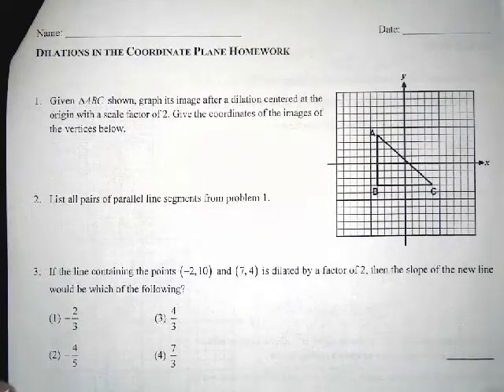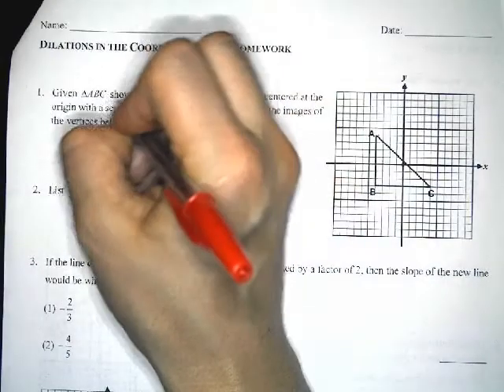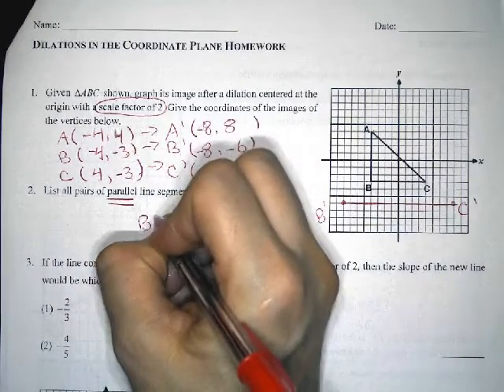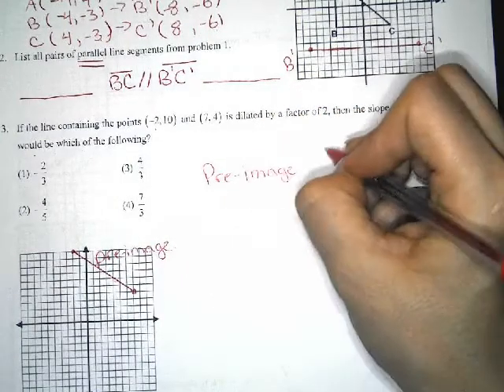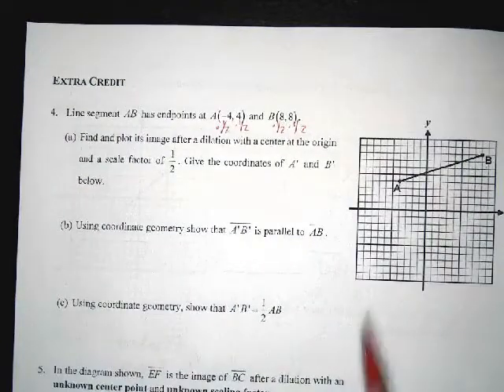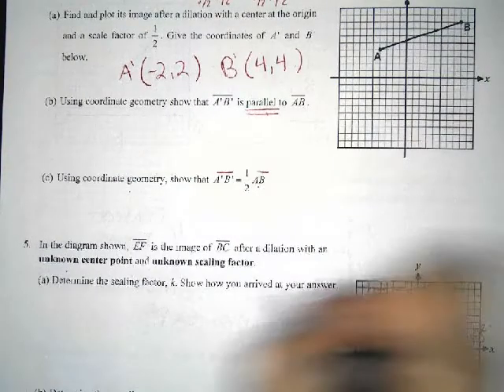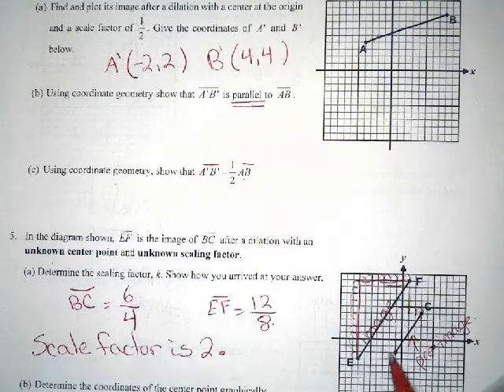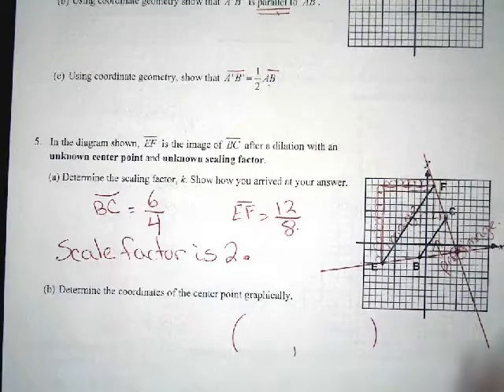Unit 7 Lesson 2 HW.mp4